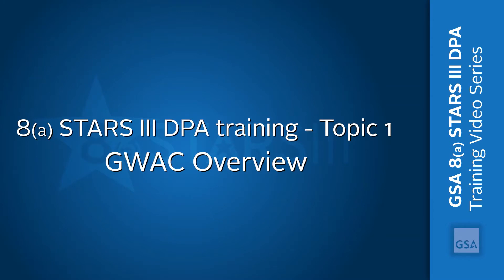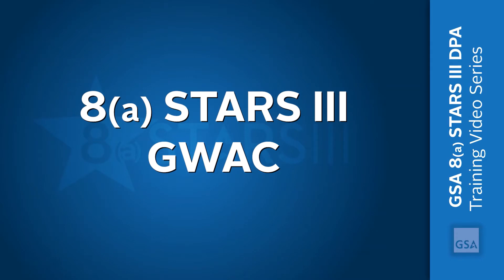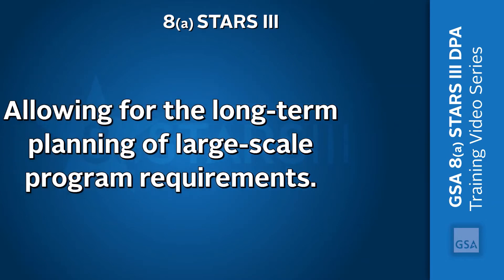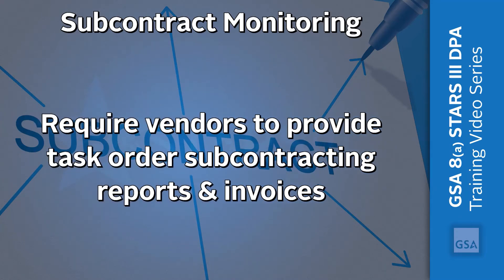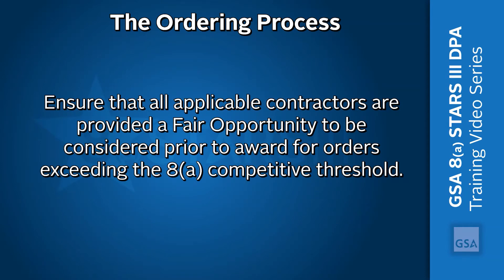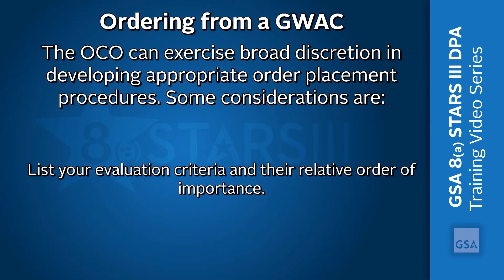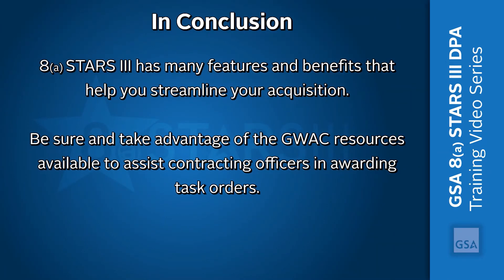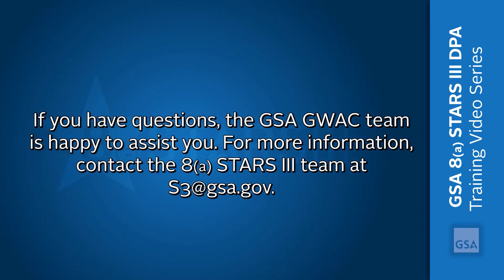8(a) STARS III Delegation of Procurement Authority Training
This course provides a contract overview of GSA's 8(a) STARS III Governmentwide Acquisition Contract (GWAC) for IT services.